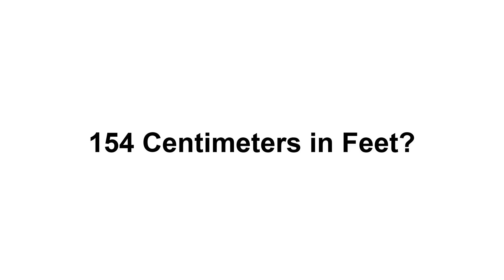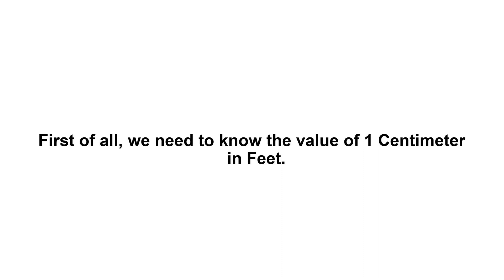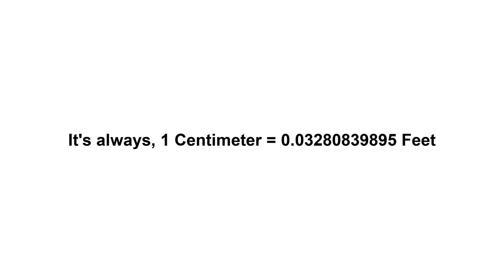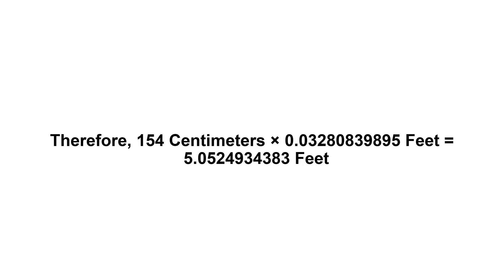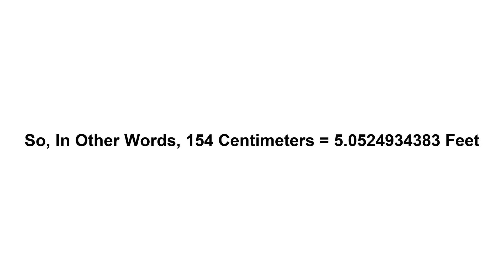154 cm in feet? How to Convert 154 Centimeters(cm) in Feet?